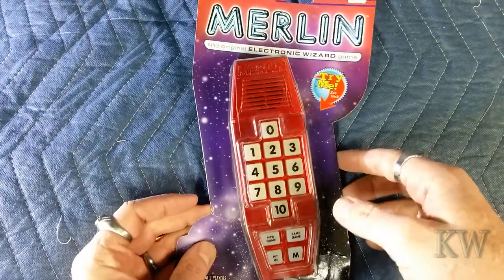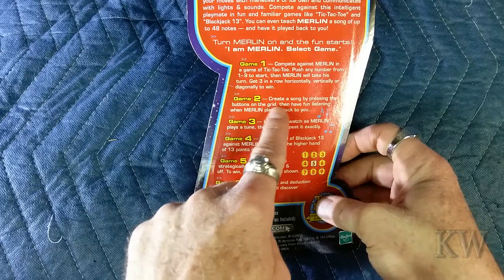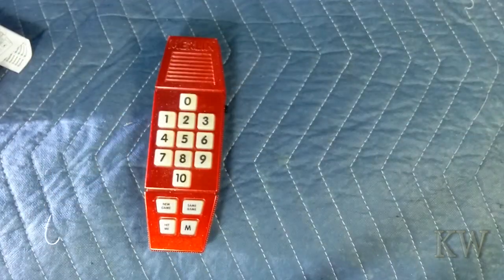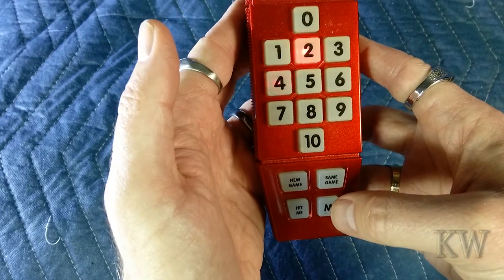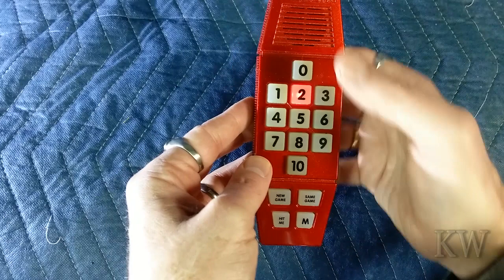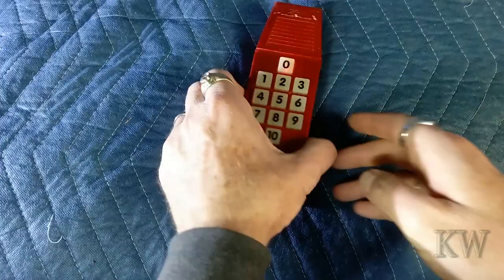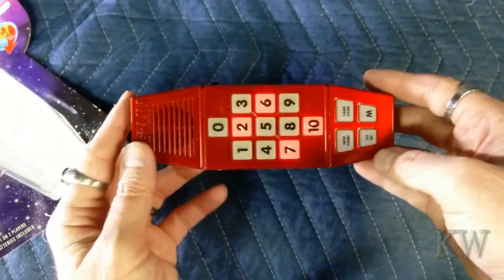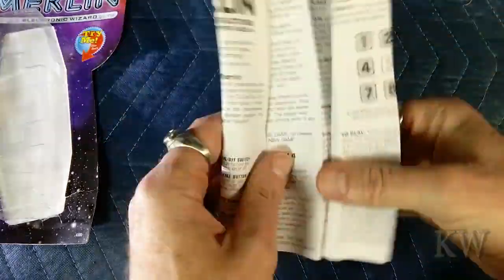Merlin The Electronic Wizard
Today we go old skool with the classic Merlin The Electronic Wizard.   If you had this back in 1978 you were a popular kid.